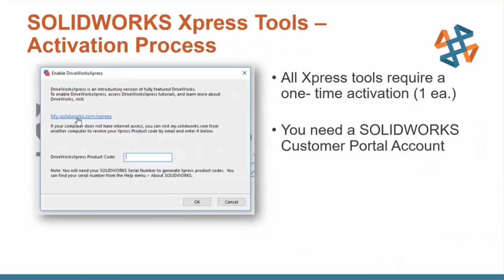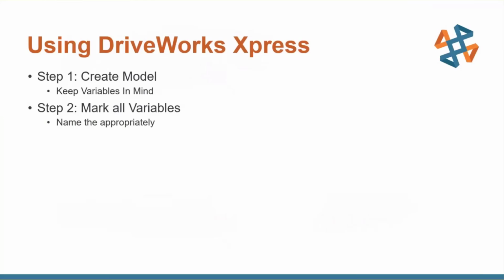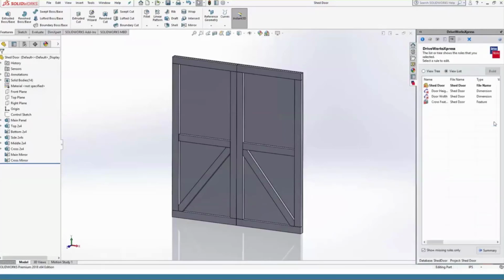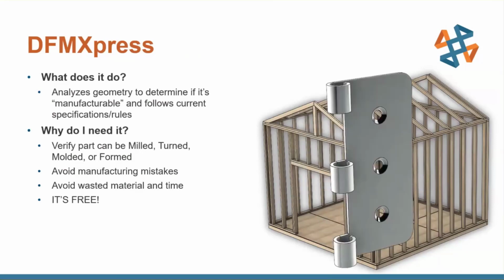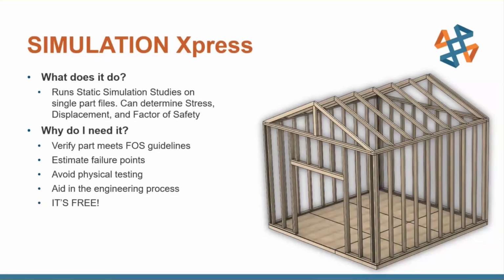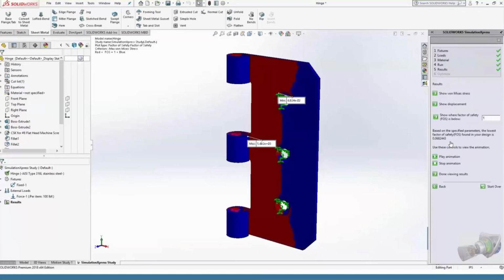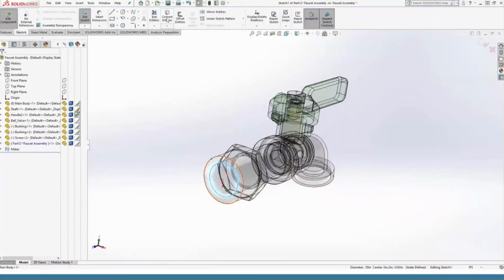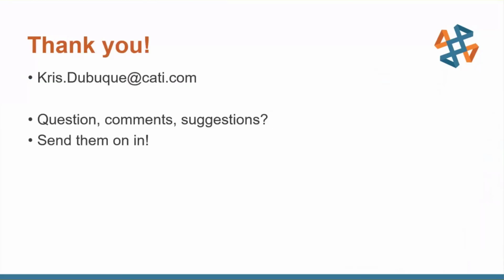CATIpult Session: Free and Powerful SOLIDWORKS Xpress Tools - A Look into the Tools That ALL SOLIDWO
Hosted 9/20/19 by Kris Dubuque.